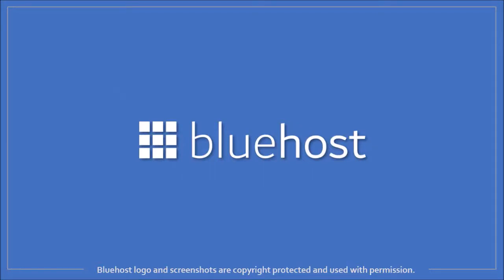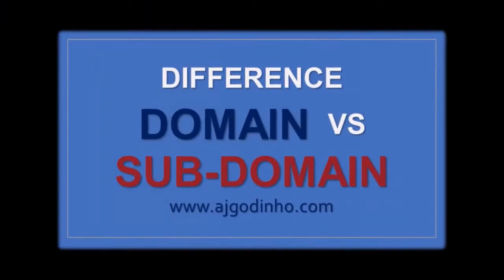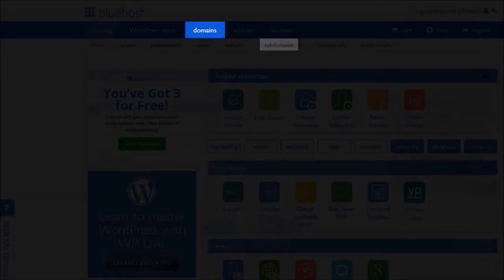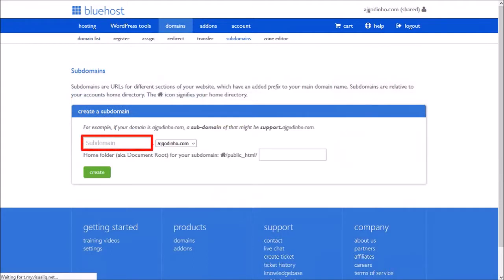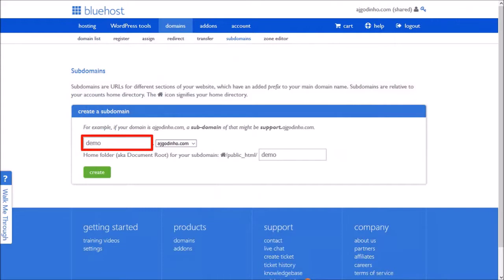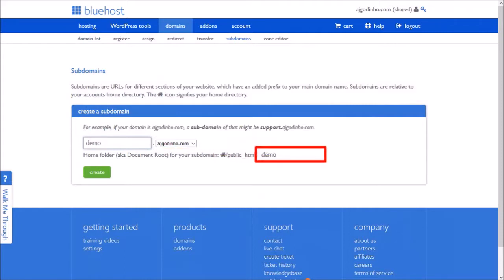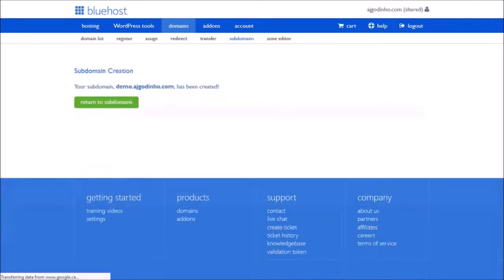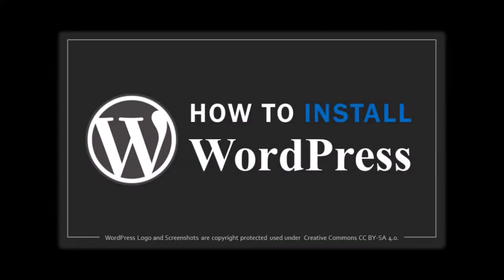How to Create Sub-Domain in Bluehost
In this tutorial, you will learn How to Create a Sub-Domain in Bluehost. If you don’t know the difference a Domain and a Sub-Domain, you can check my tutorial in the Bluehost tutorials playlist below. Essentially, once you create a sub-domain from your main domain, it is treated as a new domain on which you can build a whole new website on.

In order to create a sub-domain in Bluehost: (1) log into your account; (2) next, go to the Domains section; (3) and then go to the Sub-Domains section; (4) Enter the name of your sub-domain into the appropriate box; (5) use the drop-down menu to choose your domain; (6) enter the Document Root (which should automatically populate); (7) and finally, click Create.

You will get a confirmation once the sub-domain is created and it will be listed down in your Bluehost account. You can then install WordPress on it (for example) and start building your website on it. You can check my WordPress tutorials on how to create a website.

CREDITS: WordPress logo and screenshots are copyright protected used under  Creative Commons CC BY-SA 4.0 | Bluehost logo and screenshots are copyright protected and used with permission | Elementor logo and screenshots are copyright protected, used with permission | Commercial rights to use images and graphics unless otherwise mentioned | Microsoft, Windows, and the Windows logo are trademarks, or registered trademarks of Microsoft Corporation in the United States and/or other countries | Other names may be trademarks of their respective owners.